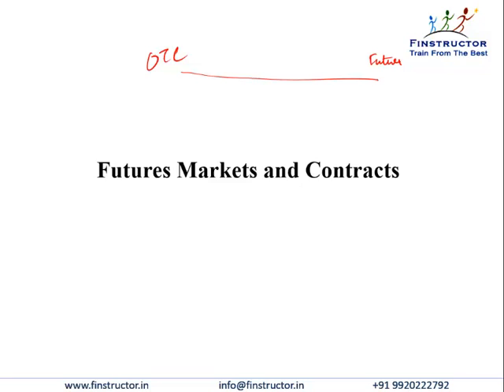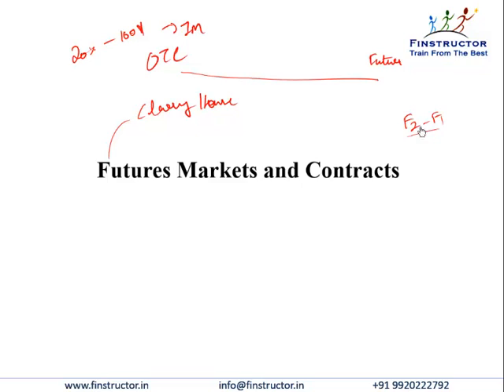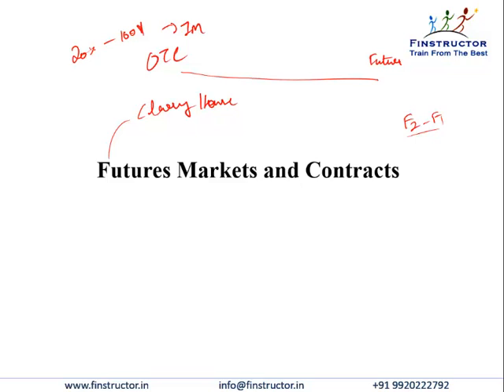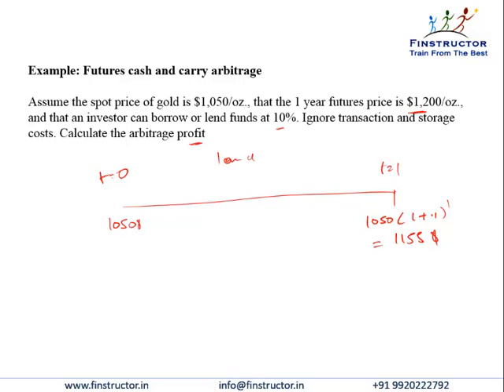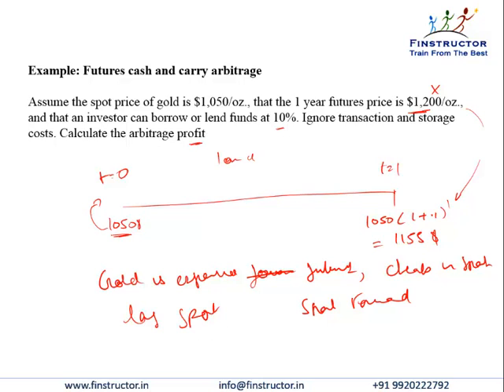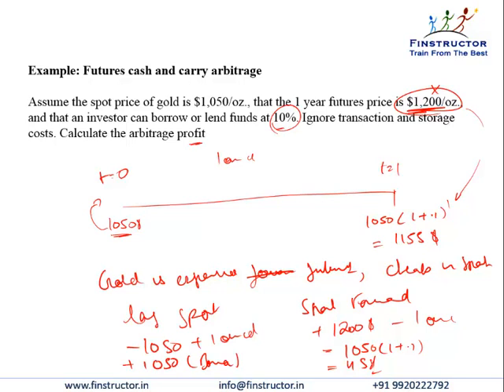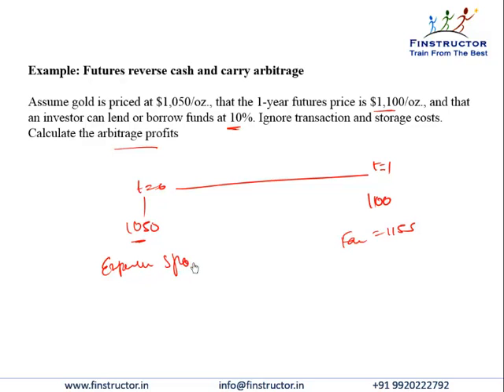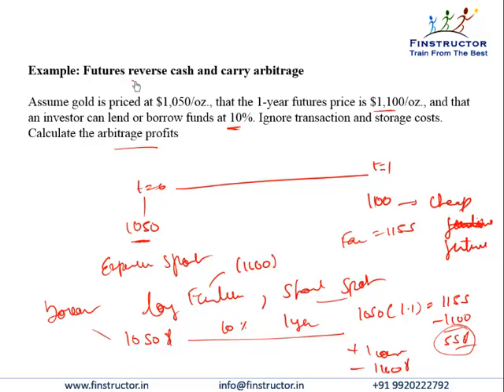Futures Contracts Part I Introduction and Cash Carry Arbitrage